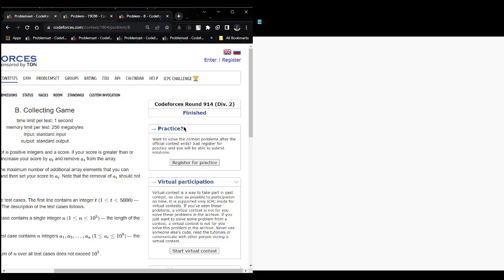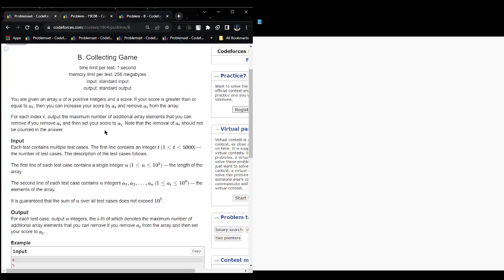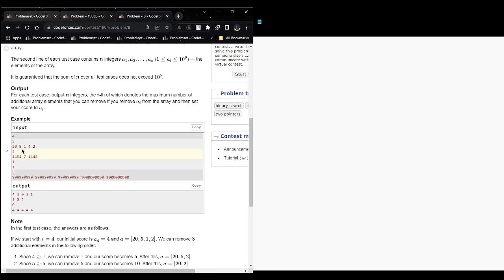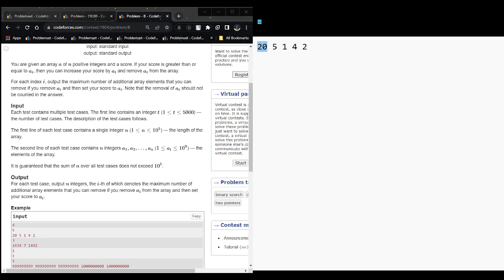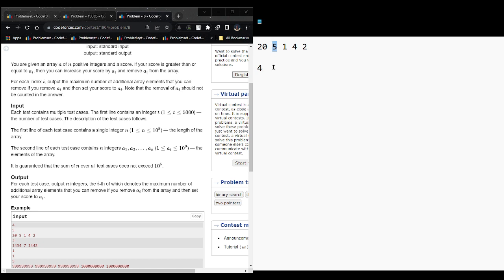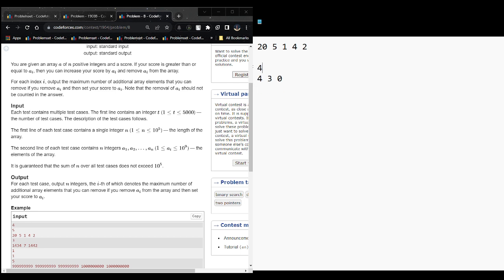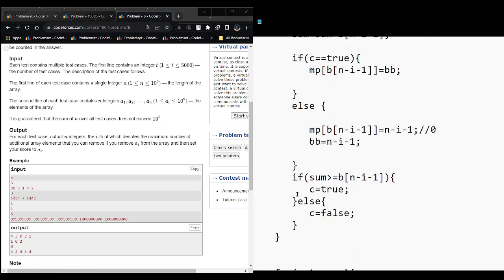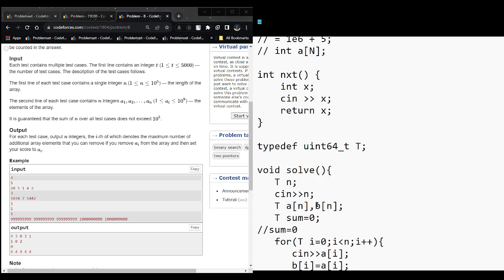B. Collecting Game || 1904 B || Codeforces Round 914 (Div. 2)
SEE IT IN 2X